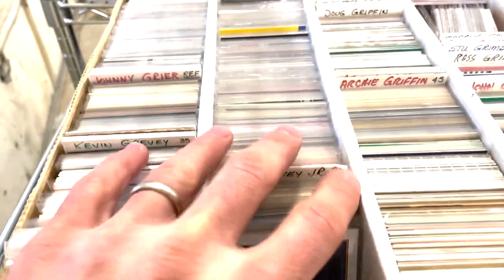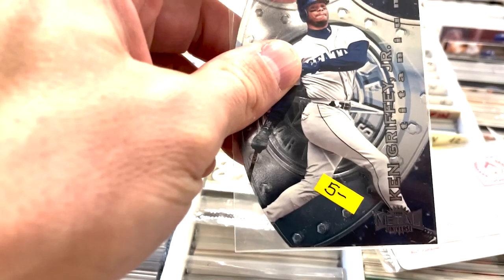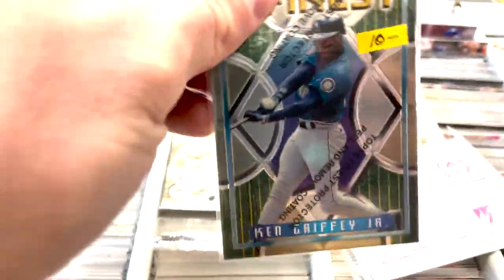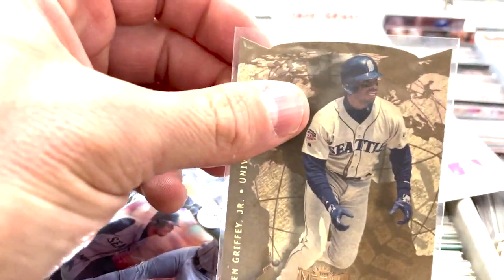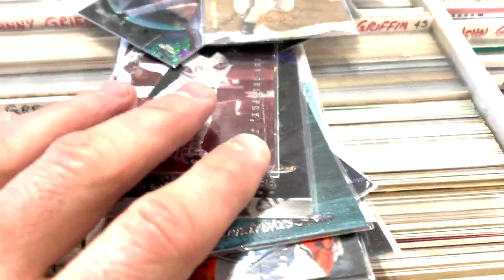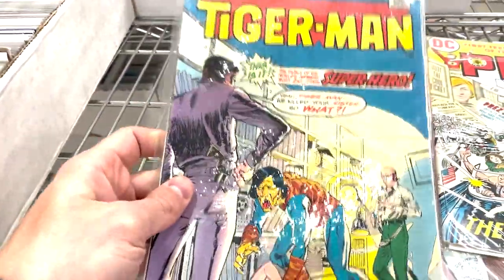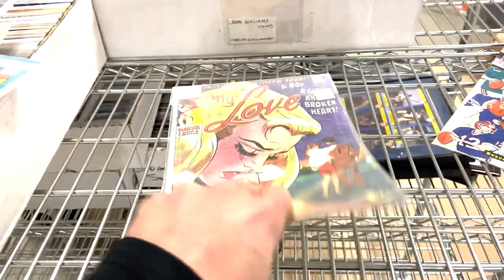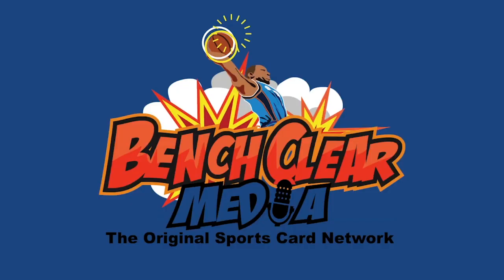WE BOUGHT 1.5 MILLION CARDS! How to Price? 1,000's of Griffey's, Landry & Reagan Autos & Comics!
EP2 of our 1.5 Million Card reveal... I discuss 4 tips on how I determine price for collections. I find 1,000's of Ken Griffey's. Some random Autogtaph's and a few vintage comics!